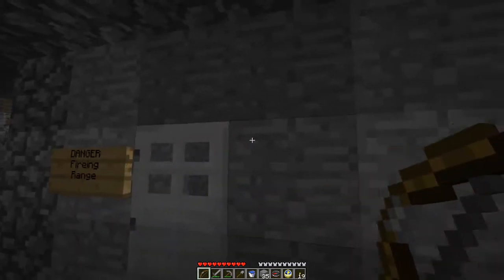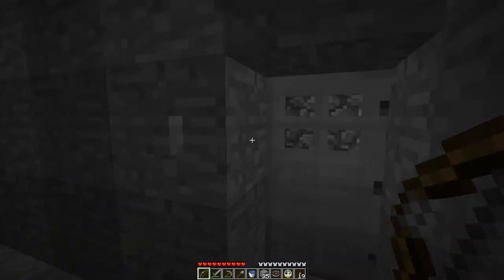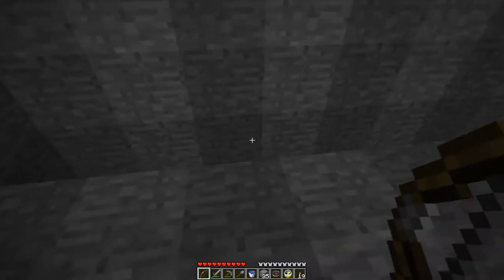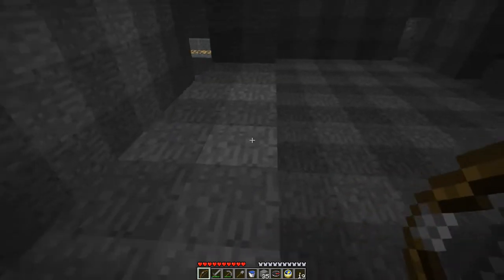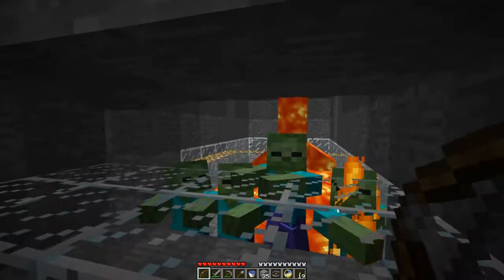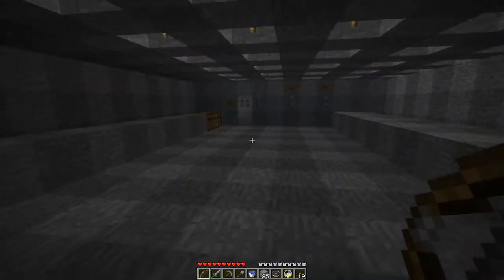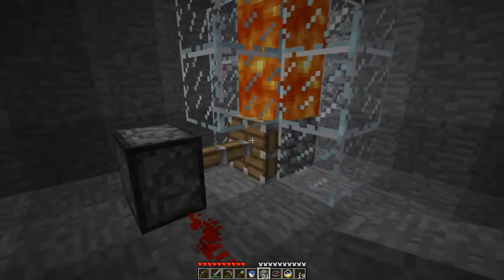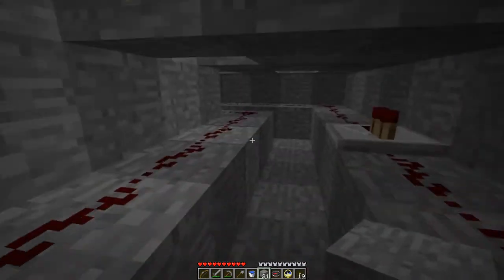Minecraft: Firing Range with Piston Light Switch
In this short video I show off my firing range centered around a mob spawner controlled by a piston light switch.

Please ignore the misspelled sign on the door :s